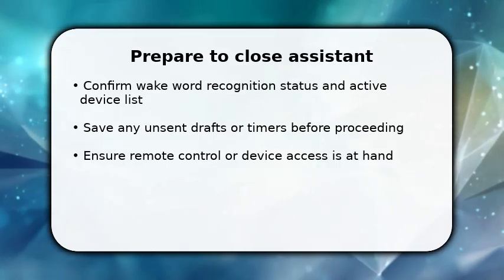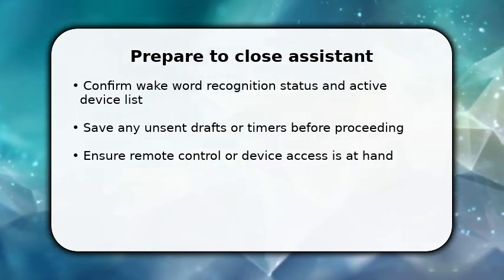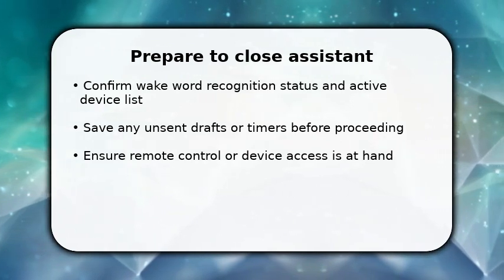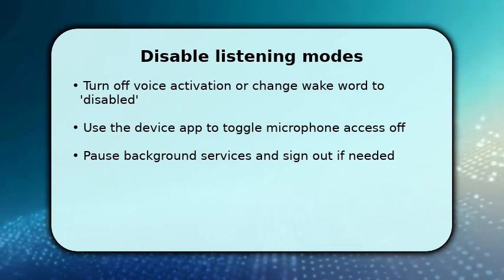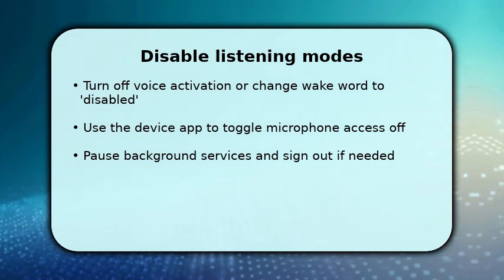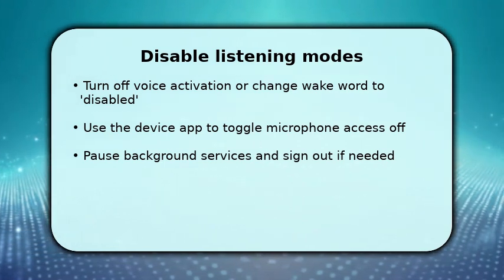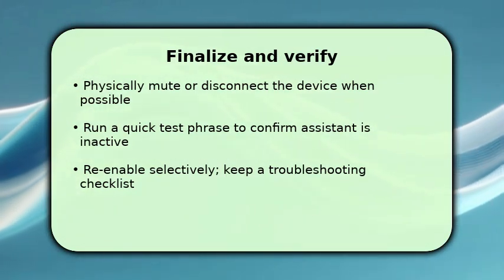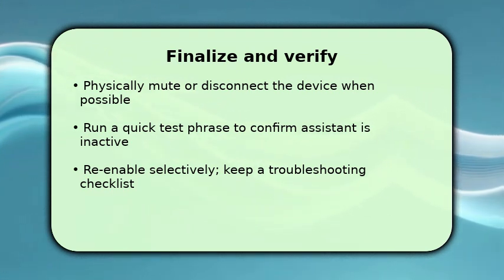How to Close the Voice Assistant - Step by Step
Learn the precise steps to mute your voice assistant effectively. This video guides you through each stage, ensuring a seamless experience when managing privacy or simply silencing unwanted prompts.